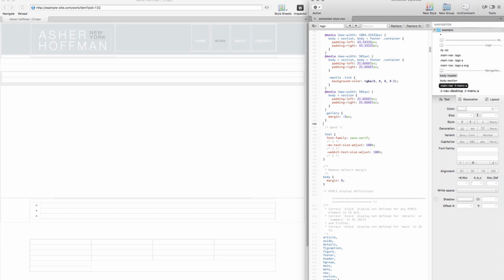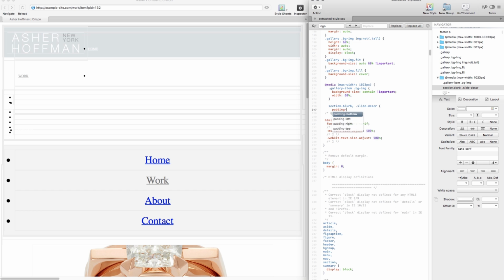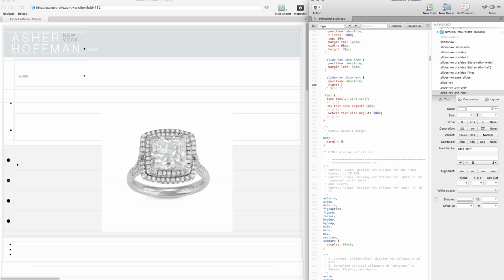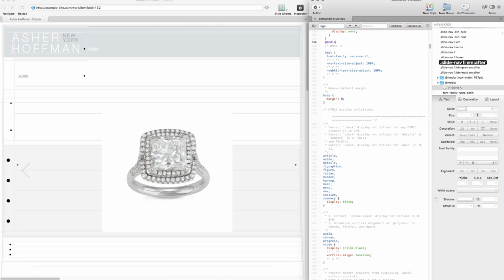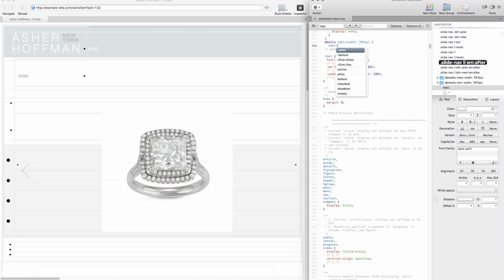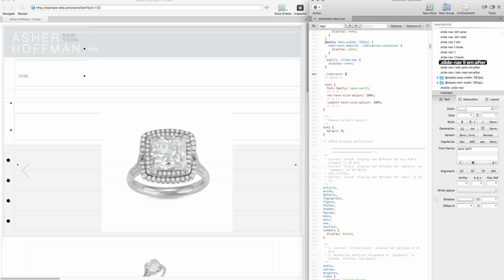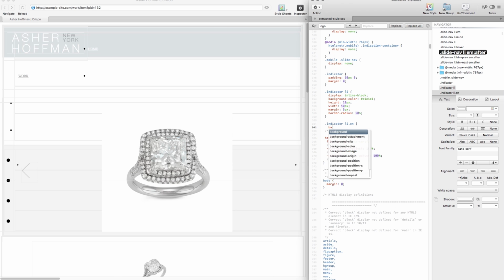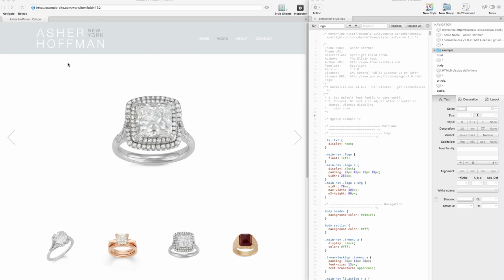Styling your HTML with CSS : An Overview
Using CSS, Cascading Style Sheets, to make our HTML look your intended design.